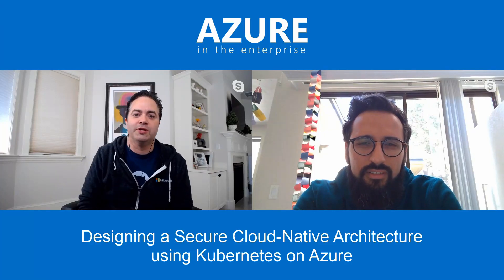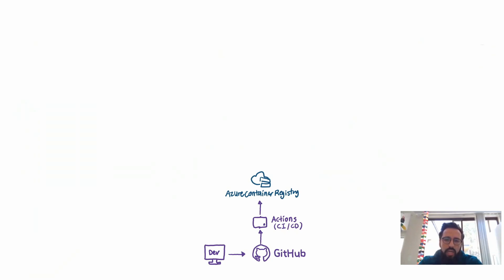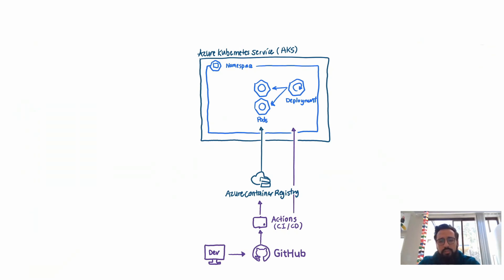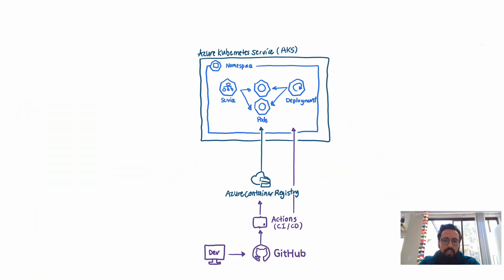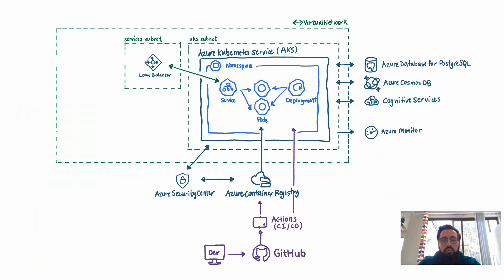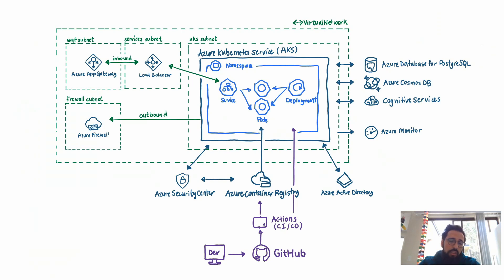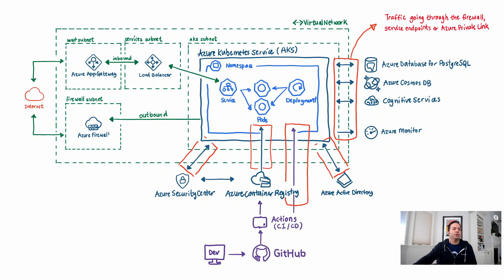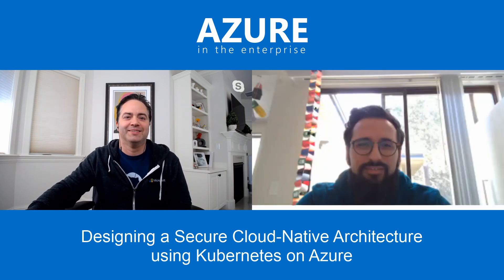Designing a Secure Cloud-Native Architecture using Kubernetes on Azure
Ahmed Sabbour (@sabbour) from Microsoft walks through a typical architecture of running Kubernetes on Azure using Microsoft's Azure Kubernetes Service, and what services to use for connectivity, data, security, and more.